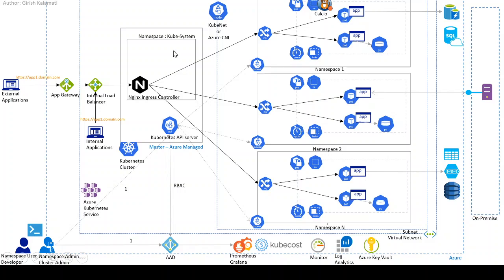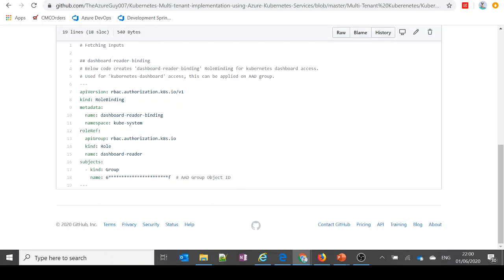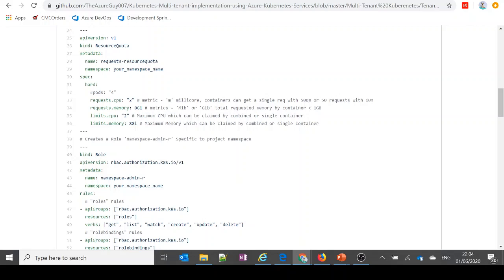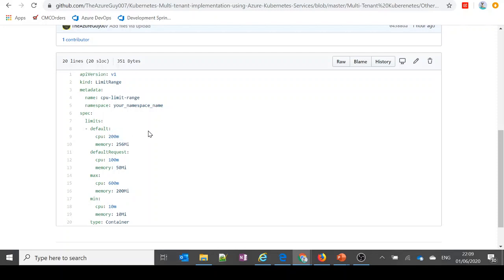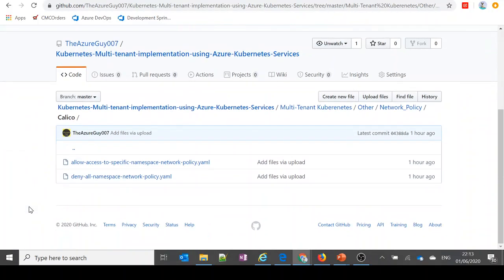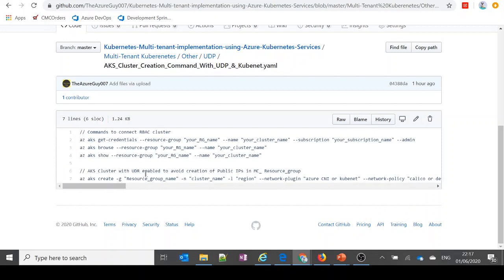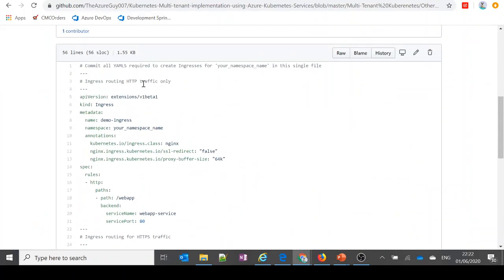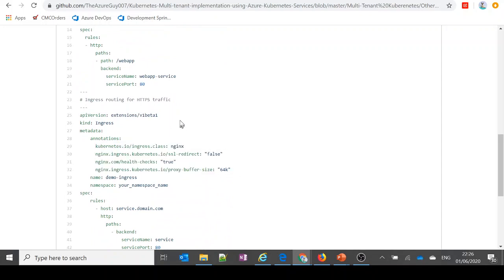Implementing Kubernetes Multi-tenant Architecture from Scratch on AKS - Part 2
Description:
Kubernetes-Multi-tenant-implementation-on-Azure-Kubernetes-Services
Follow the video to implement a end to end kubernetes(AKS) multi-tenant architecture in your organisation(Azure,Azure or GCP), where each tenant(teams or applications) will be provisioned with 'Namespace' basically a logical separation in k8s which helps in attaining multi-tenancy easily.

Implementation:
Step 1) Creation of Server principal and Client Principal in AWS IAM or Azure Azure Active Directory(AAD).
Follow this article to know how to create one for your org
Step 2) Spinning up an RBAC enabled Kubernetes Cluster using Azure CLI Command.
Step 3) Prepare Yamls for each tenants(Role and RoleBinding).
Step 4) Define add-on Yamls(resource quota, limit range).
Step 5) DevOps integaraton for deploying applications into provisioned Kubernetes(AKS) cluster.